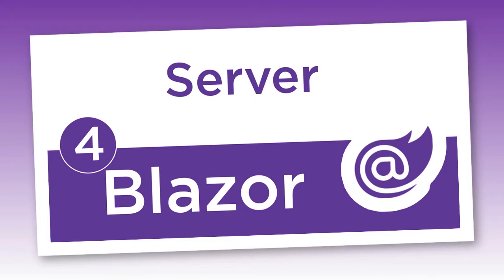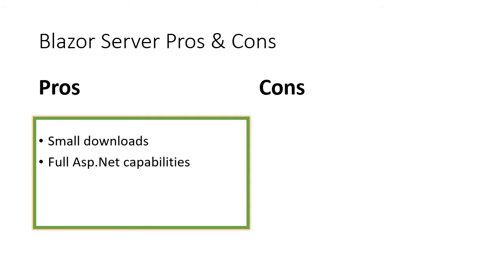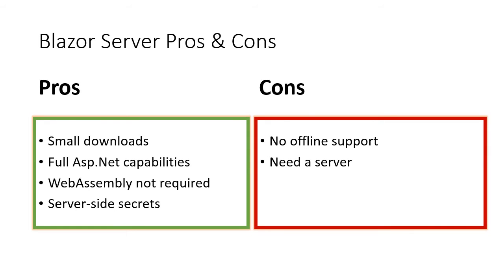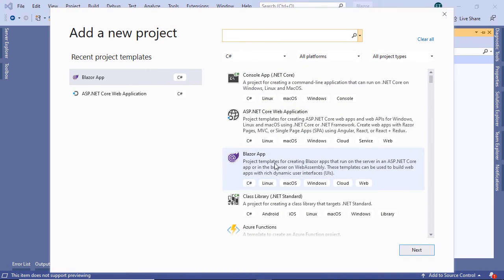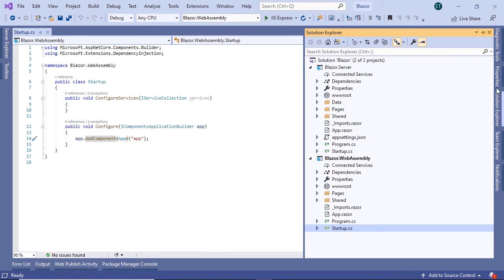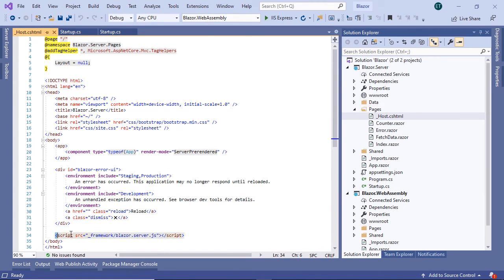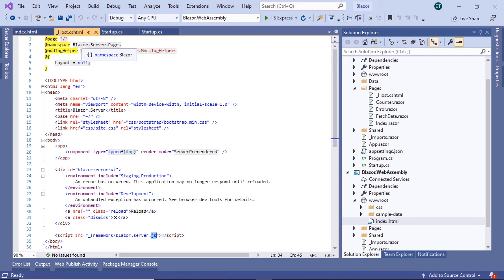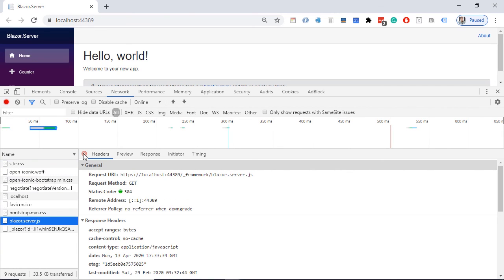Anatomy of a Blazor Server Application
Blazor offers two architecture types or as we call them two hosting models to build Blazor apps. And these are Blazor Web Assembly and Blazor Server.
With the Blazor Server hosting model, the app is executed on the server from within an ASP.NET Core app. UI updates, event handling, and JavaScript calls are handled over a SignalR connection.
Learn which are the pros and cons of using the Blazor Server hosting model and how it compares with Blazor WebAssembly hosting model.